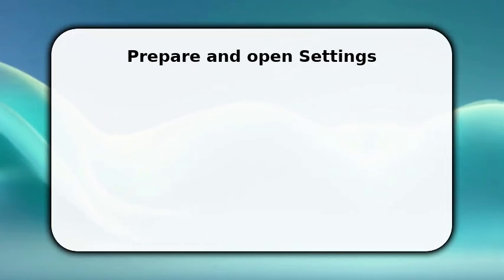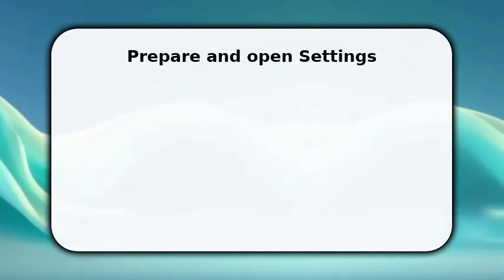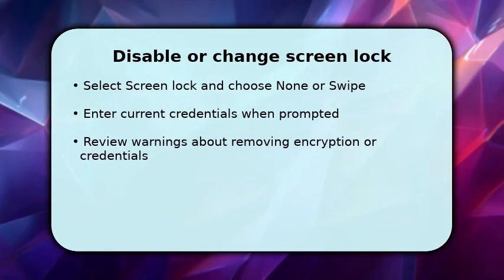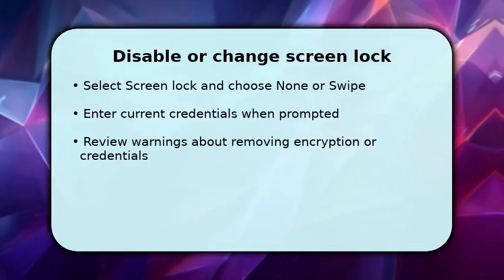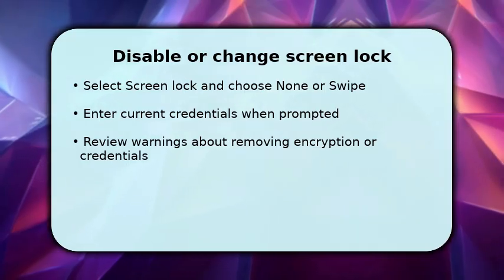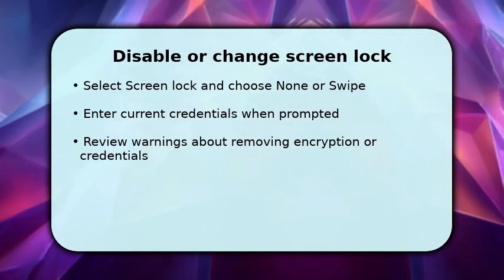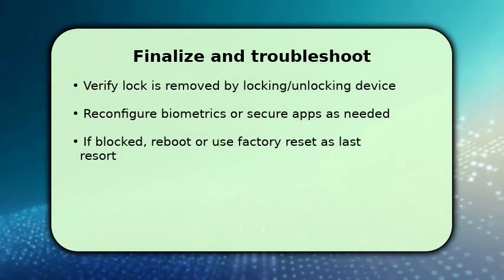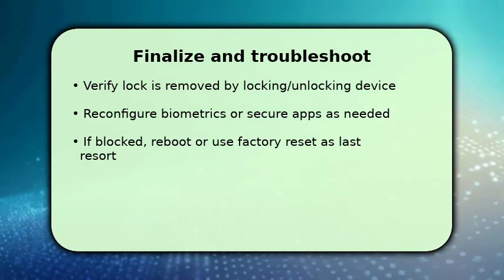How to Turn Off Password on Android - Step by Step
How to Turn Off Password on Android - Step by Step | 🔒 Surfshark VPN Deal — Stay private and secure. $1.99/mo + 3 Months Free ▸

Learn the simple steps to disable your Android device' extraneous password. This video guide provides a clear, step-bythy process for removing passwords on various devices running different versions of Android firmware.

Android, remove password, disable lock screen, unlock phone without passcode, turn off security features, password removal tutorial, secure device settings, access locked smartphone, reset PIN code on Android, how to bypass iPhone's Face ID